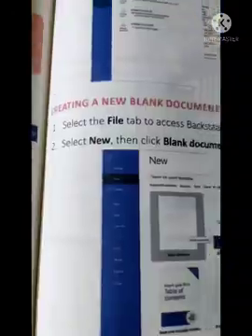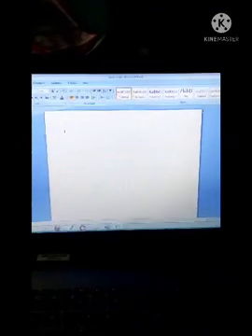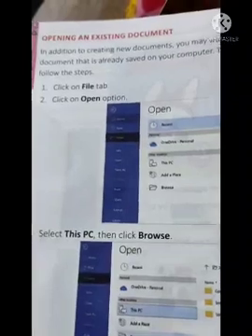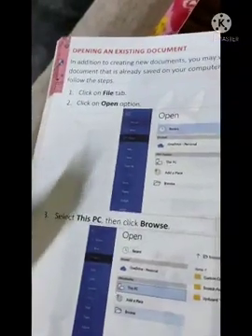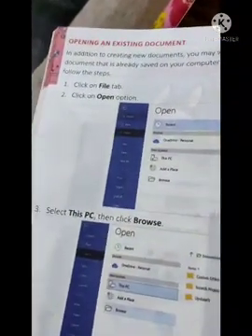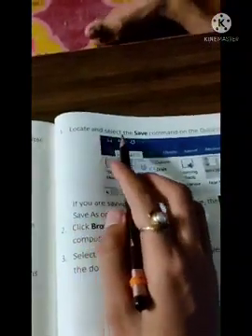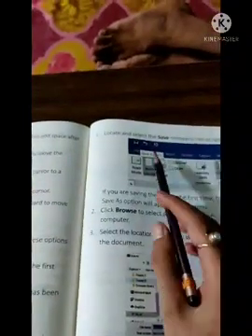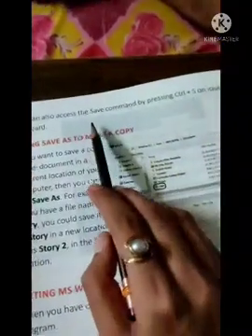28 September 2021